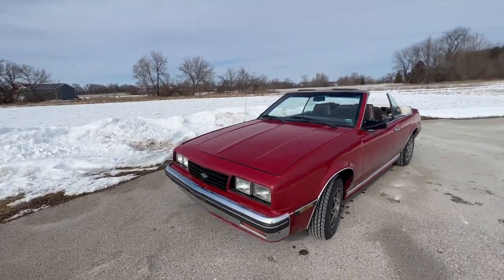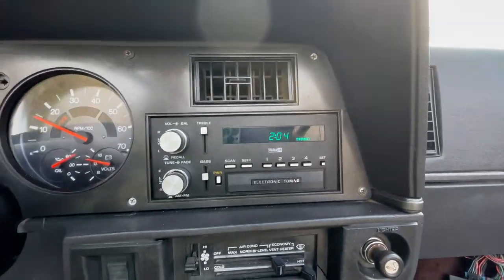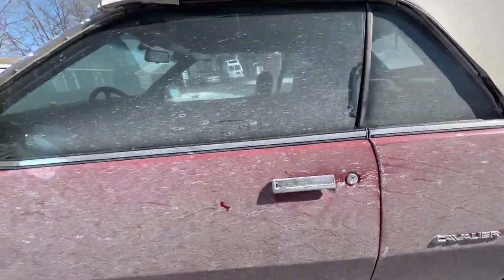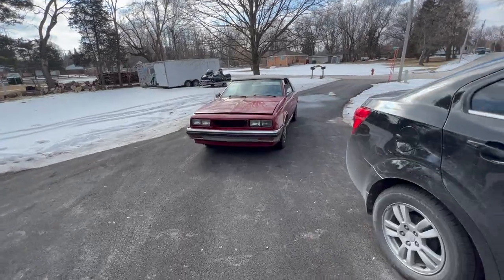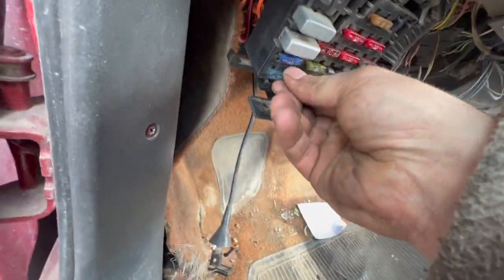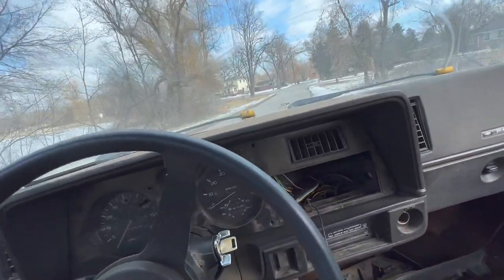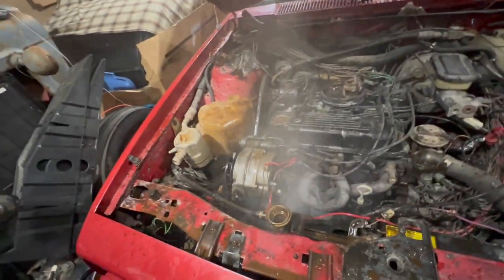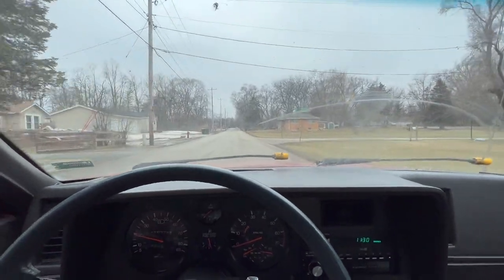Sight unseen 1984 Chevy Cavalier Convertible Trade!